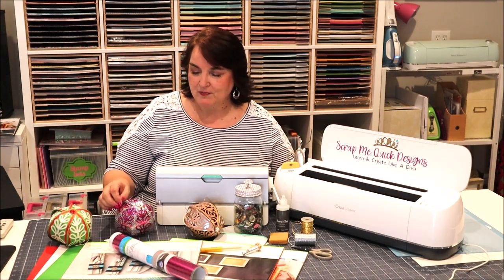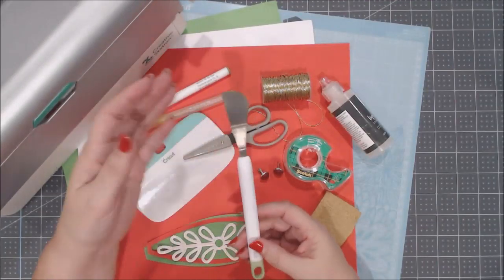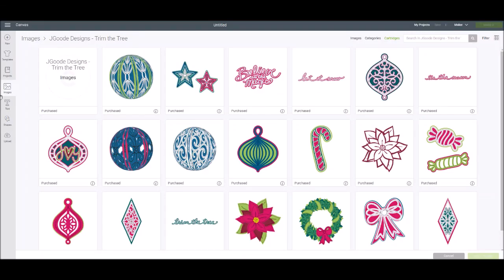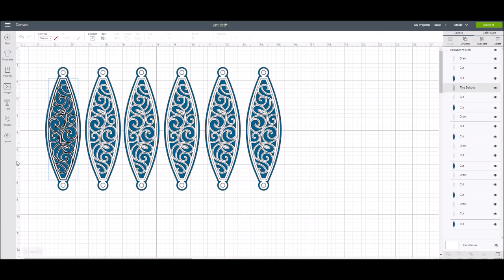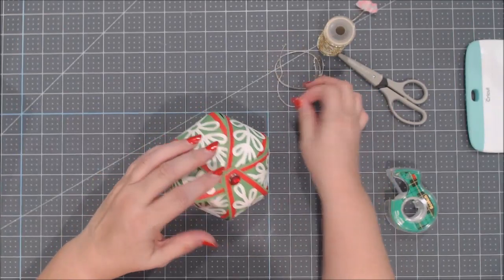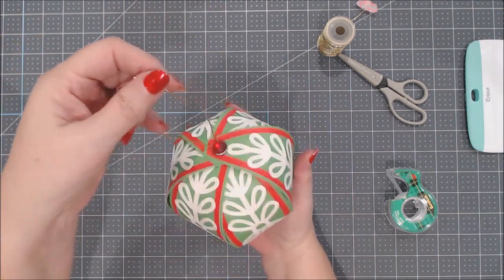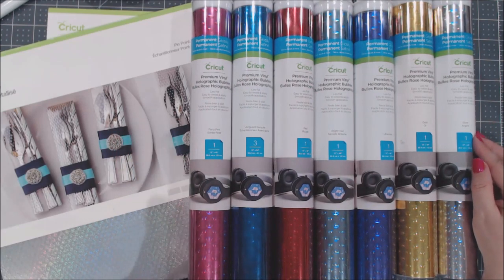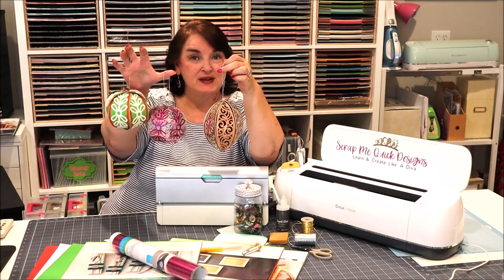3D Ball Ornaments Made with Cricut Tutorial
3d Ball Ornaments Made with Cricut Tutorial - Tips and techniques to create these from the J Goode Trim the Tree Image Set in Design Space PLUS supply list below.

3D Ball Images from J Goode Trim the Tree Image Set

*Red/Green/White Paper 3D Ball Decoration with Draw Feature
• 1 sheet each of 3 colors of Cricut Cardstock (red, green, white)
• Cricut Pen for drawing (gold or color of choice)

*Holographic Foil Acetate and Holographic Bubble Vinyl 3D Ball Decoration
• 1 sheet of Foil Acetate of choice from Cricut Pin Point Sampler
• 1 Roll of Cricut Holographic Bubble Permanent Vinyl (Party Pink or color of your choice)

*True Brushed and Foil Paper 3D Ball Decoration with Cricut Maker Debossing
• Or Cricut Pen for Cricut Explore users

Adhesives:
• Xyron Creative Station
• Clear Drying Liquid Glue of choice –
o Art Glitter Glue with Fine Metal Tip
o Scotch Quick Drying Glue
o Ranger Glossy Accents Glue
o Ultra Fine Tip Applicator Bottles for Glues and Paints
• Scotch Tape
• Xyron Adhesive Eraser
2 Large Decorative Brads (per Ball) of choice   - about 12 mm
• 12 mm rhinestone brads
• 12 mm Pearl brads
• 12 mm Assorted Brads
12 inches of thin cording or thread in color of choice
• Gold and Silver Pack of Cording

• OR just the Debossing Tip (if you already have the Quick Swap Housing)

Cricut provided me with some products in this video. The opinions expressed in the video are my own.  If you purchase using any of my links I do earn compensation but without additional charge to you. Thank you for your support.

Facebook Groups:
Lets Learn Cricut Design Space FB Group